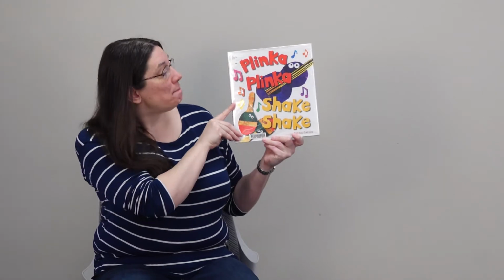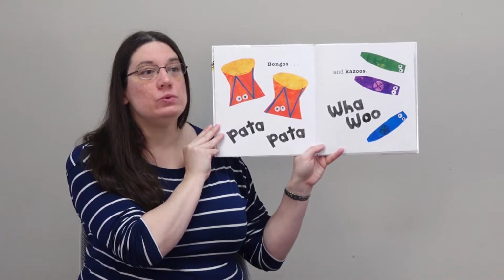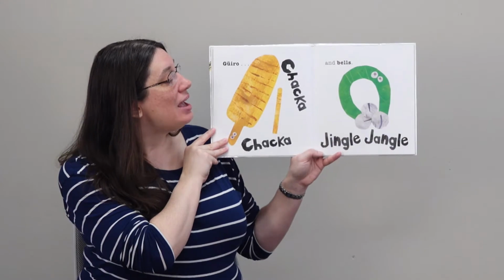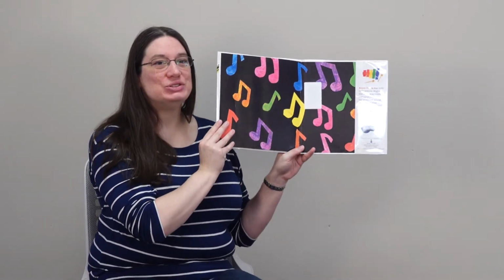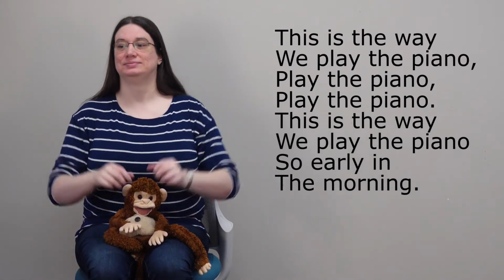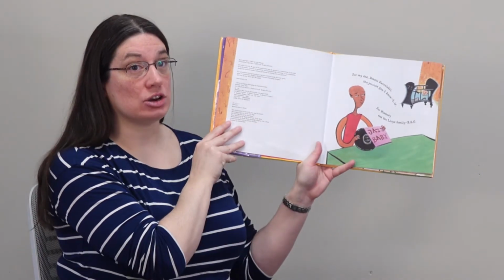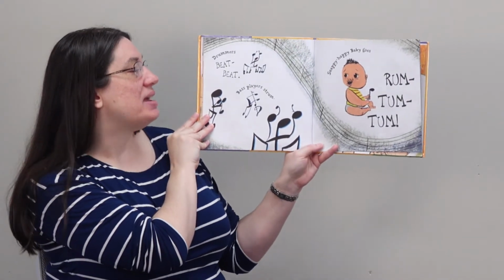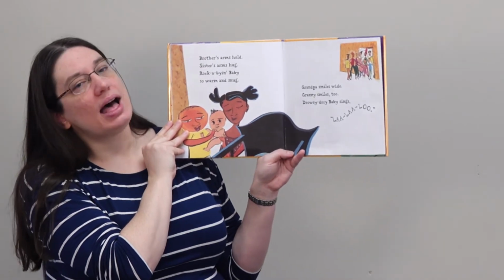Baby Toddler Music Storytime with Ms. Rachel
Books:
"Plinka Plinka Shake Shake"
Author/Illustrator: Emma Garcia
Publisher: Boxer Books

"Jazz Baby"
Author: Lisa Wheeler
Illustrator: R. Gregory Christie
Publisher: Harcourt